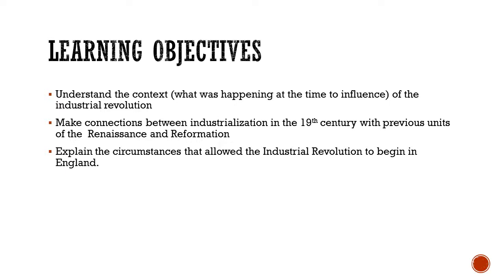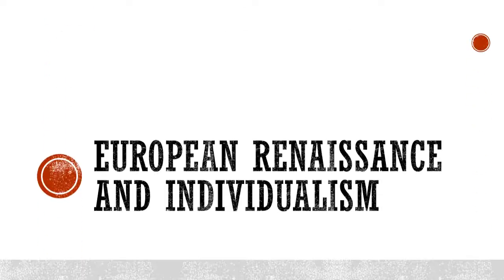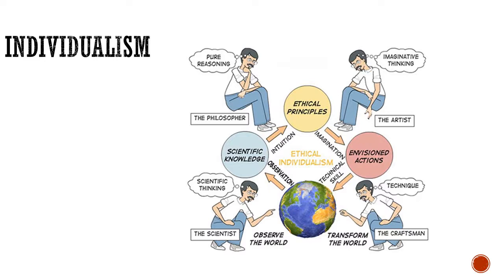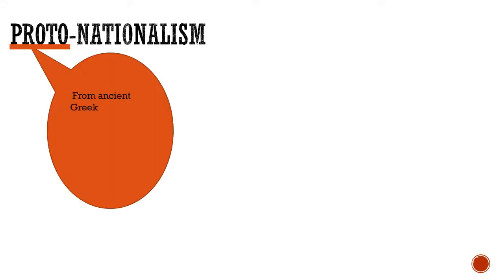04 Context Industrialization 1750 1914, Part 1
This is #4 in the unit outline. This looks at the context of the Industrial Revolution, making connections with the major cultural changes in Europe as a result of the Renaissance.